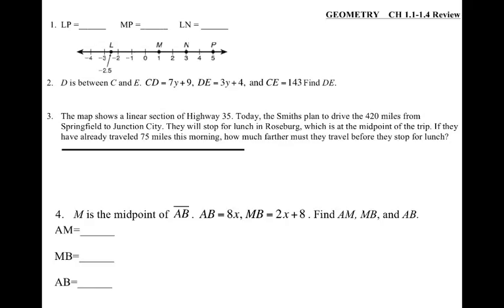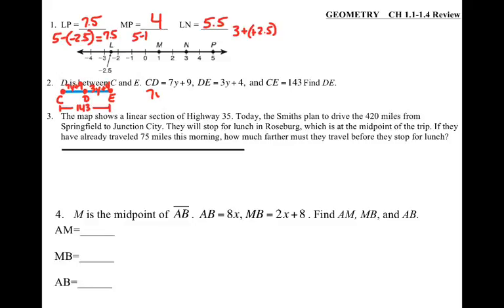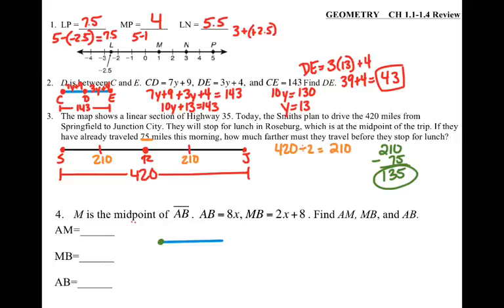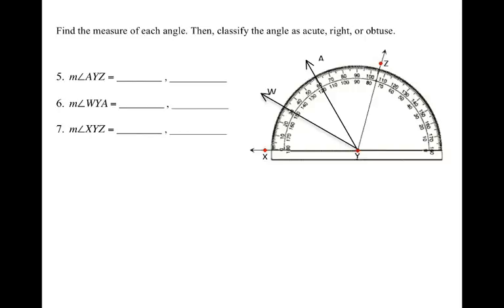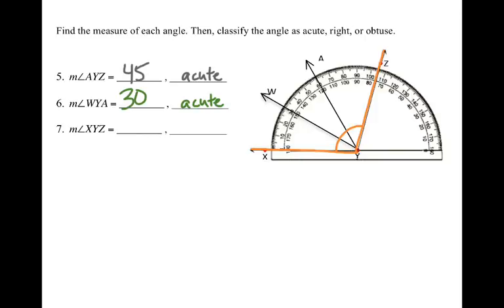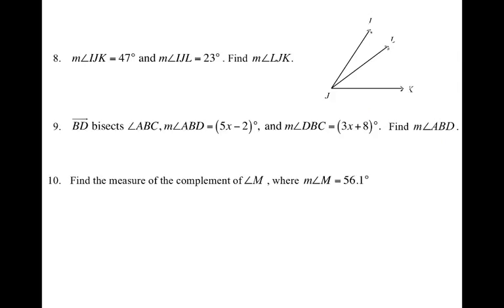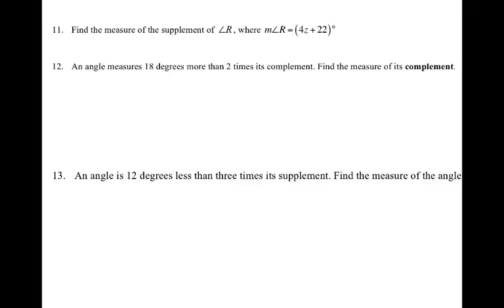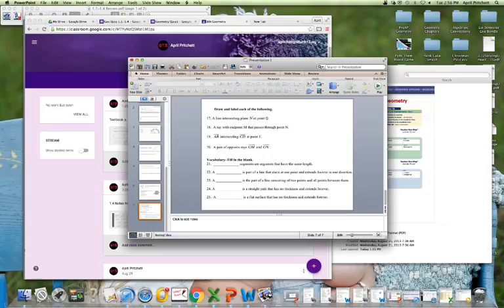Ch 1.1-1.4 Review part1